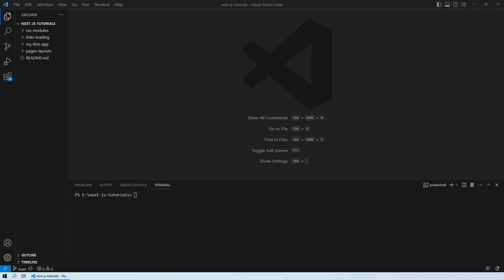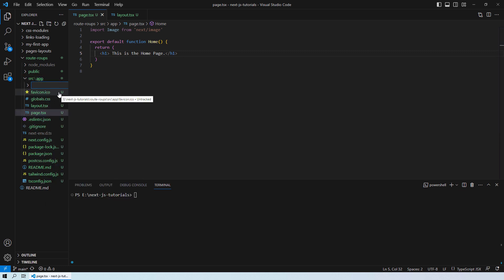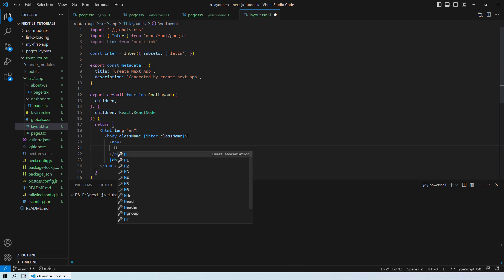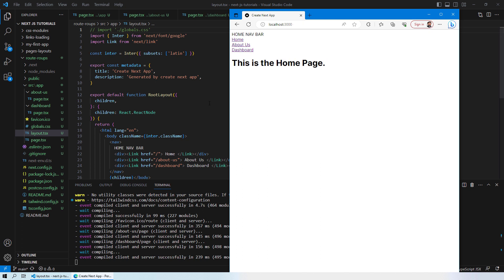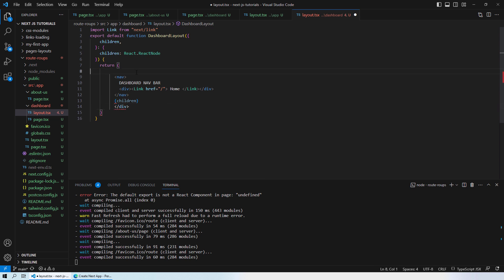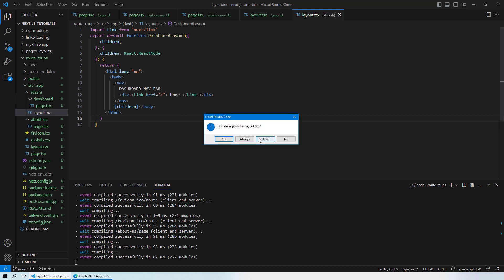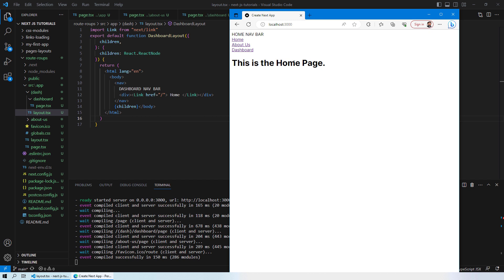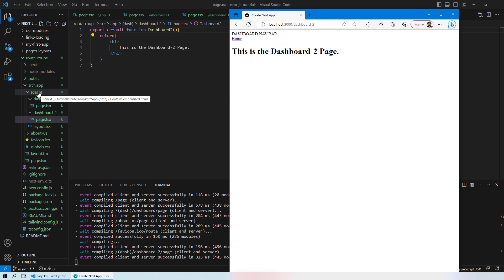Master Route Groups in Next.js | Create Custom Layouts for Webpages | Next.js Tutorial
Unleash the power of route groups in Next.js to create different layouts for various webpages in your application. In this Next.js tutorial, we deep-dive into how you can efficiently manage your website's structure using the concept of route grouping and custom layouts.

This video is perfect for anyone looking to enhance their Next.js skills and create more structured and organized Next.js applications. Whether you're a beginner just starting with Next.js or an intermediate developer looking to up your game, this video is for you.